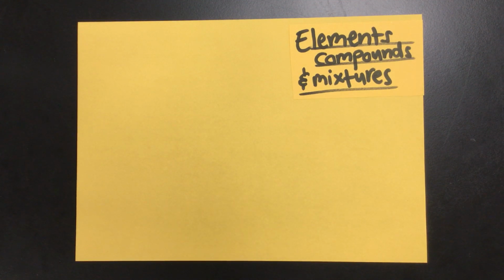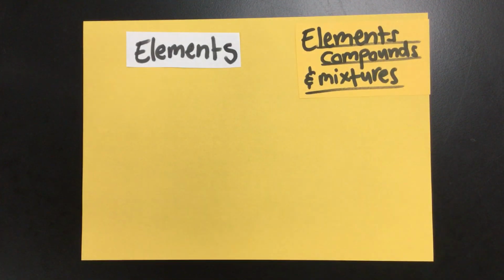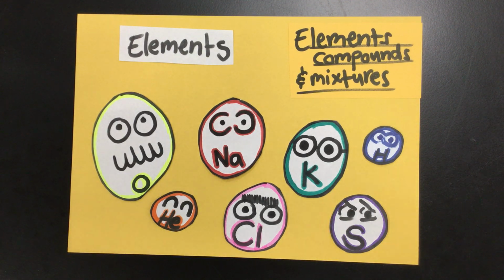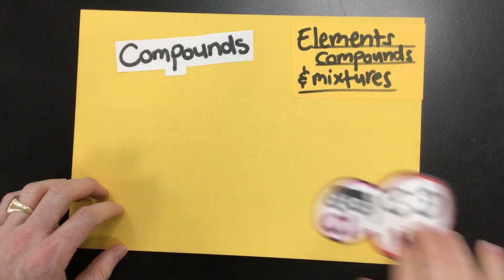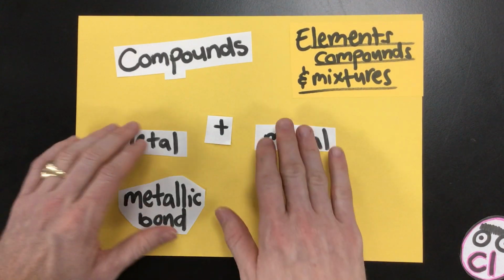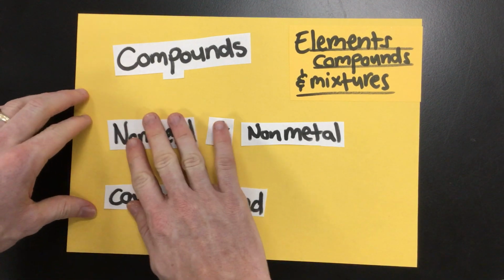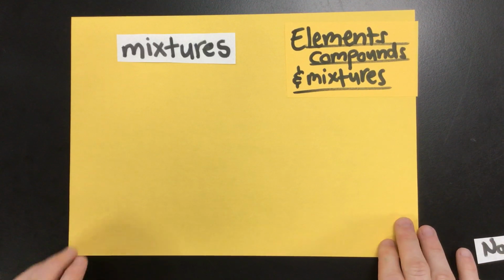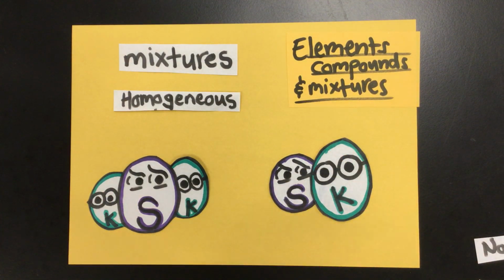Elements, compounds and mixtures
Here we will learn about the difference between Elements, Compounds and mixtures. Keywords for today are:
- Element
- Compound
- Ionic bond
- Covalent bond
- metallic bond
- Mixture
- Homogeneous mixture
-Heterogeneous mixture